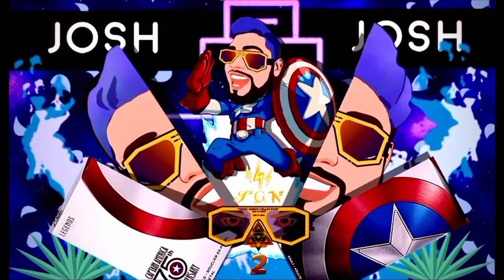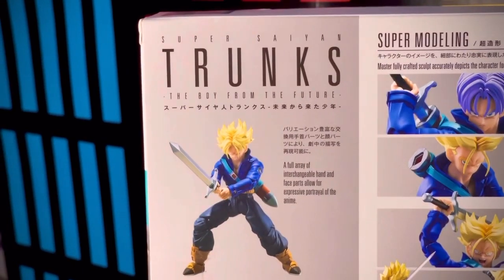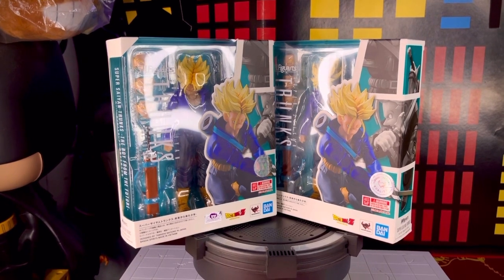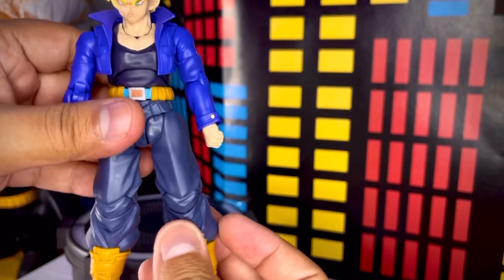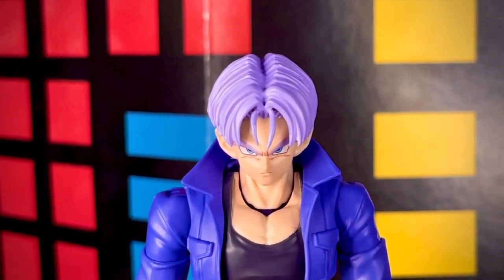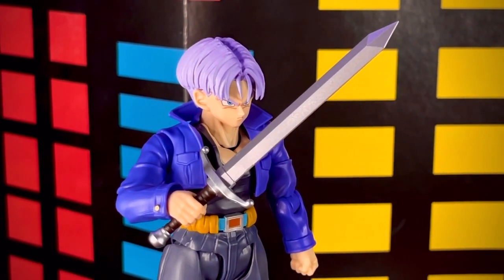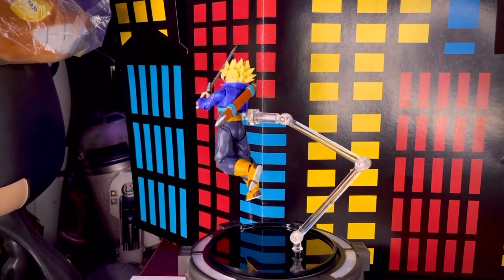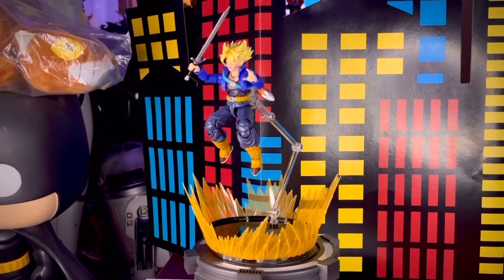Revisión Trunks Super Saiyan Boy from the Future S.H.Figuarts.*